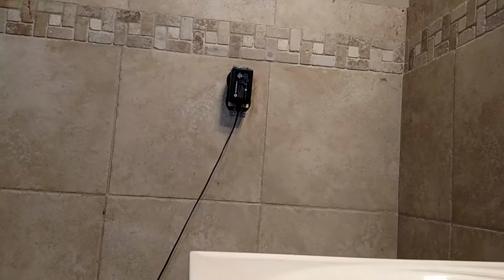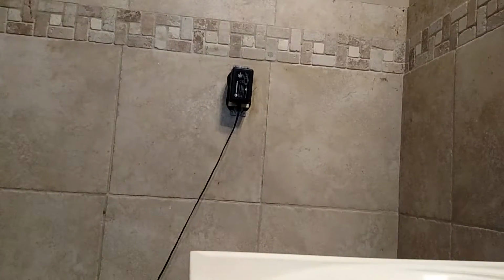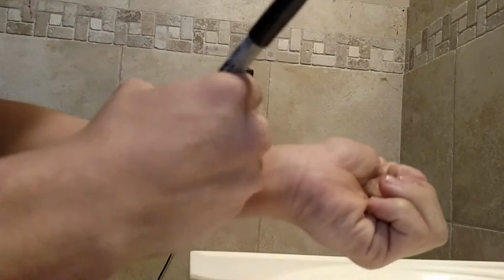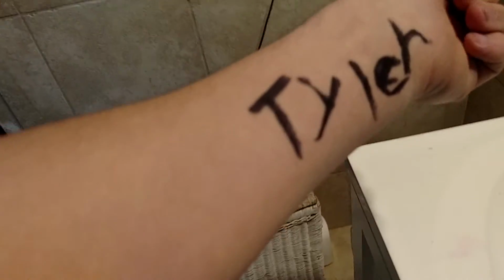How To Get Rid Of Sharpie On Your Skin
In this video I will tell you guys what to do to get the Sharpie off on your skin